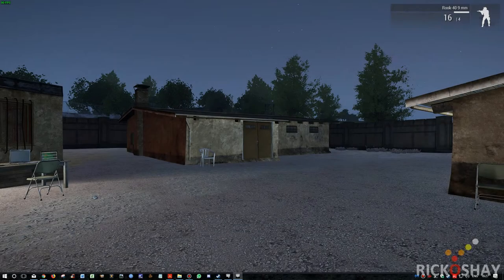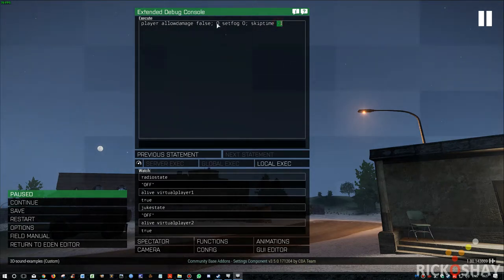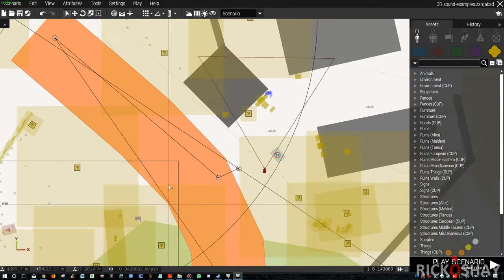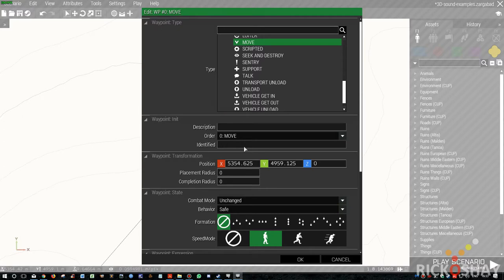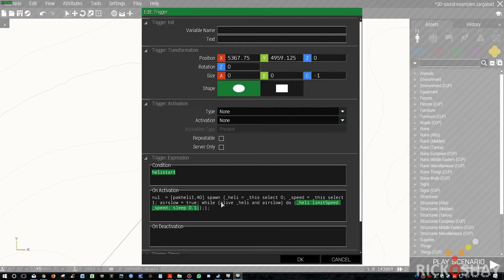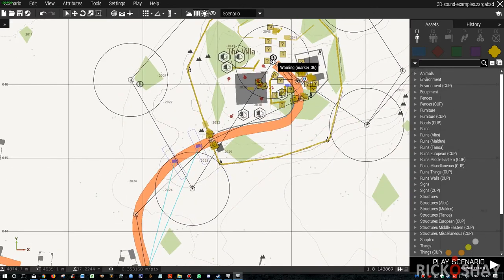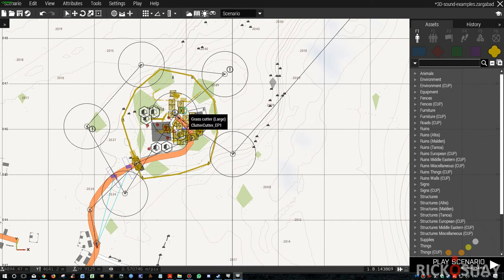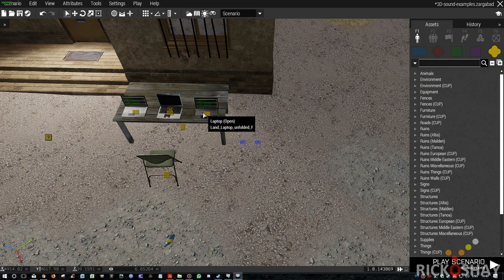Create a search heli with a searchlight and PA system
In this video we create a search heli with searchlight and 3D PA system. I made a mistake regarding the spawn command - it hands code to the scheduler (scheduled environment) - I was tired when I made this (that's my excuse :).

After over 17000 hours - I still have lots to learn about Arma 3. I've been gaming and creating content for games since 1987. I'm a computer engineer with a creative background. I still play lots of other fps games - but as you can see I'm an Arma -holic - so to speak. (no reference to the community site by the same name).

Here's a Dropbox link to related files used in this demo. Use and modify as you see fit. Required mods: Cup Terrains and CAF aggressors from SW.